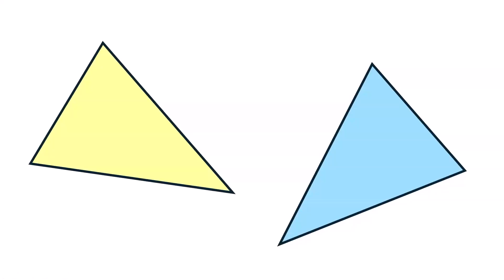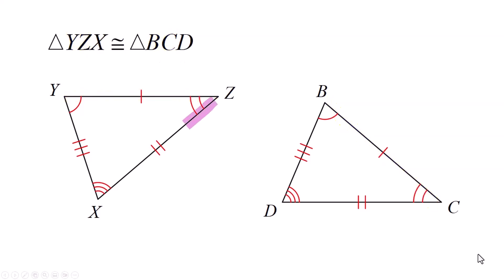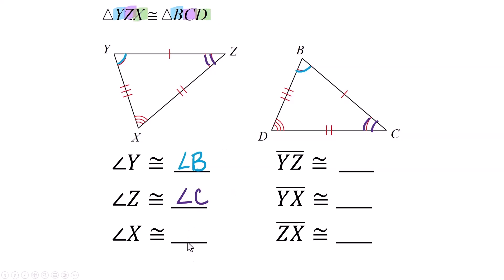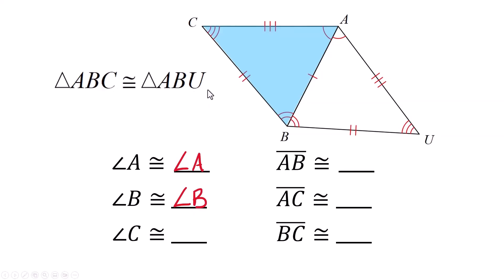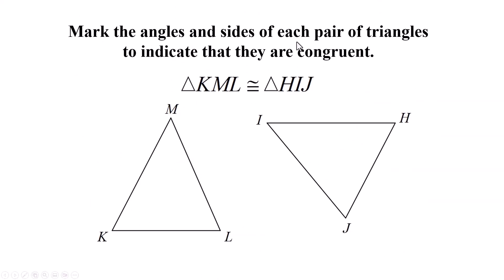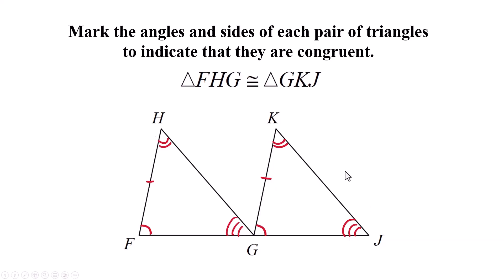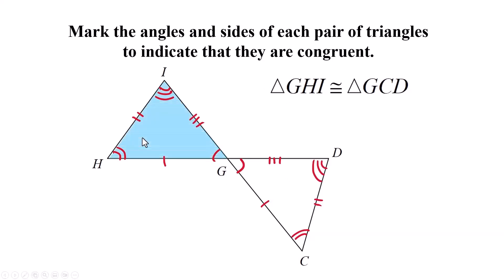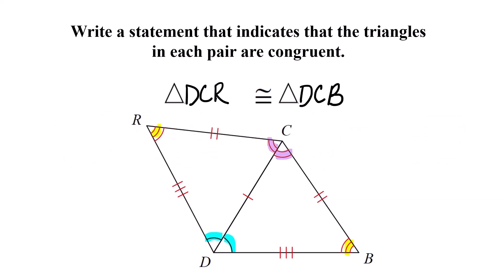Triangle Congruence Made EASY!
New math unit! This video explains the basics of congruent triangles, showing how to write congruence statements and mark diagrams.